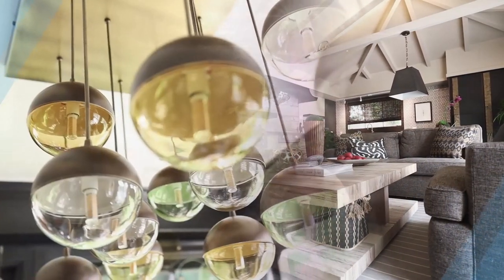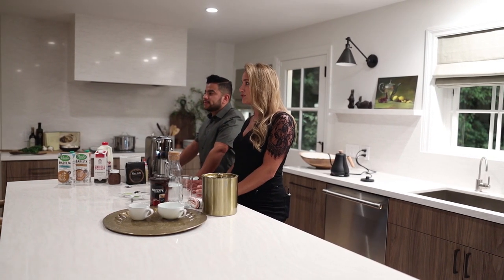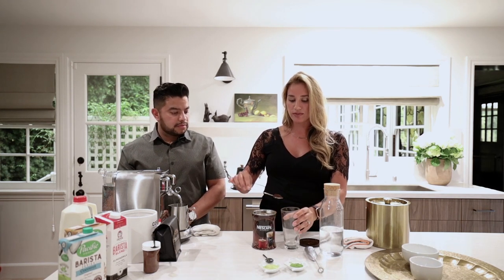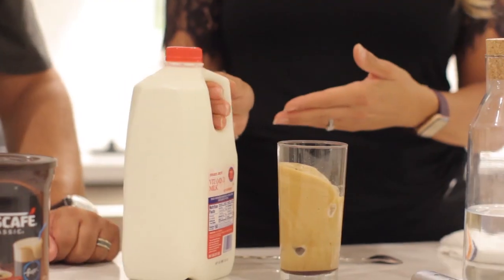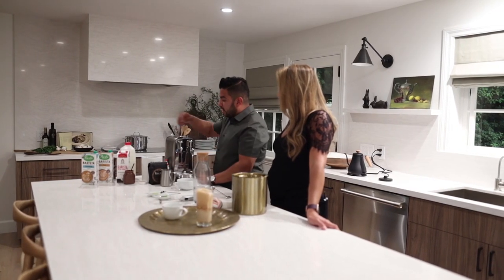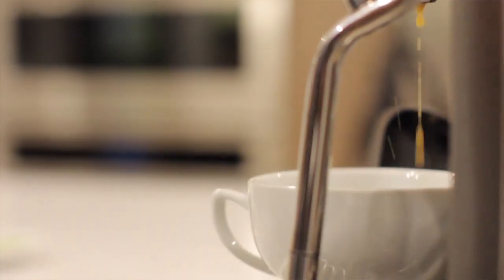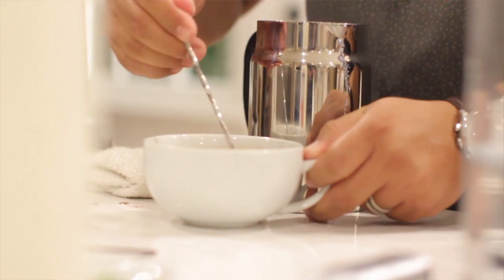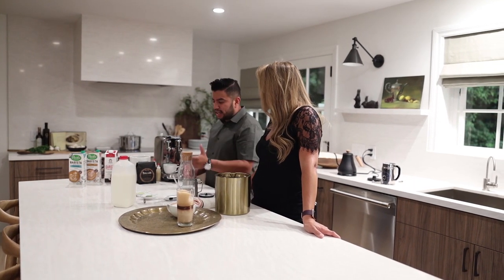COFFEE CRAFTING & MORE WITH SAM RUIZ & STAELLA TSIRONIS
INSESSION with Sam Ruiz and Staella Tsironis
Sam and Staella have traveled extensively throughout Europe and Latin America and have deep knowledge of coffee and tea, and the various brewing techniques to make that perfect cup. They are the owners of Euro Caffe and Cafe Cultura, and show us how to create a café quality beverage in  your own kitchen.